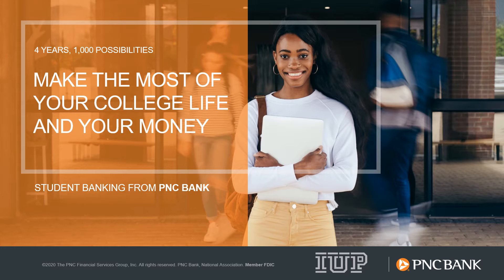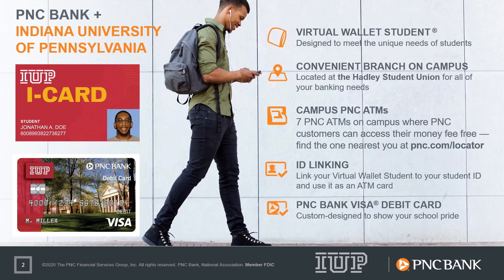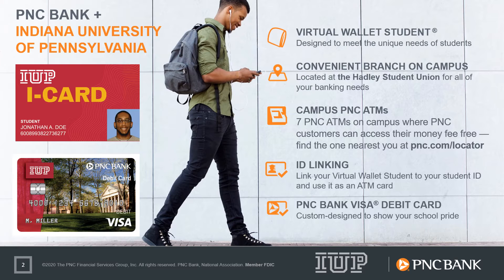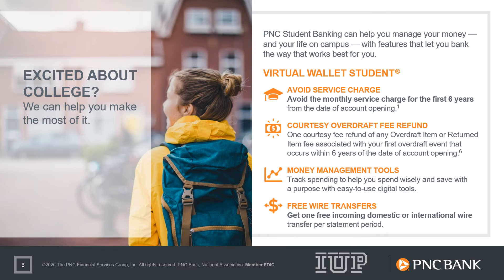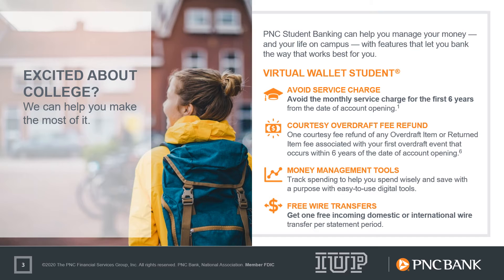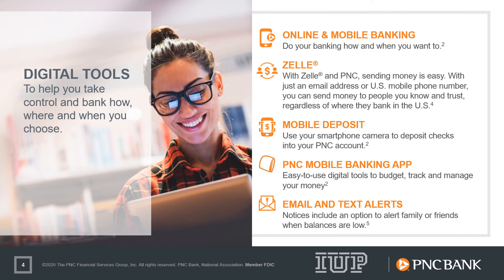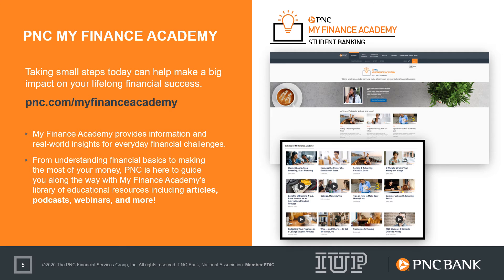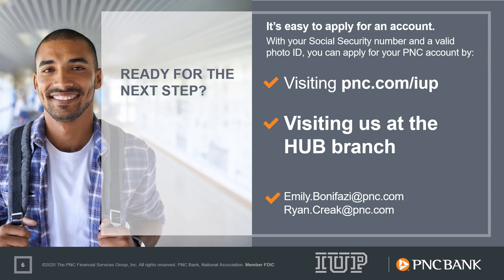PNC Banking at IUP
Make the most of your college life and your money.  Find out about student banking with PNC Bank.